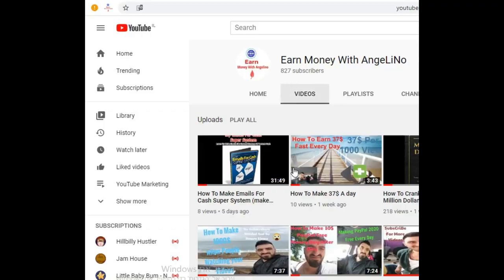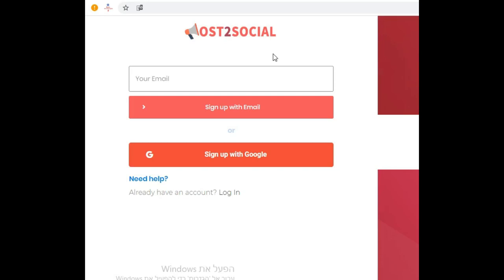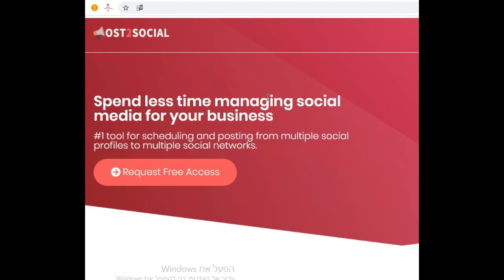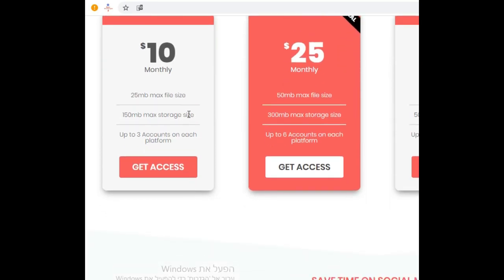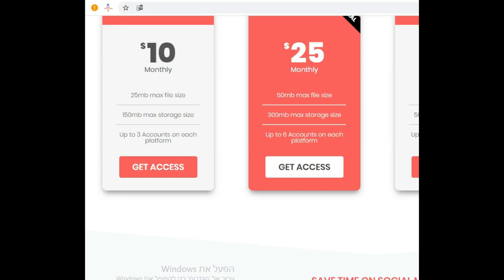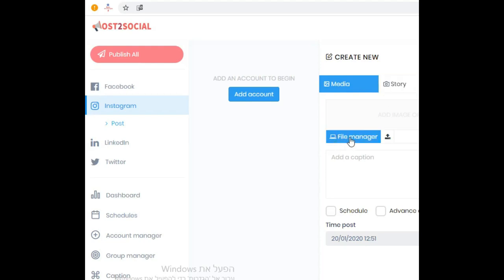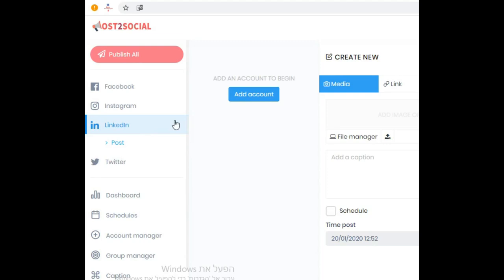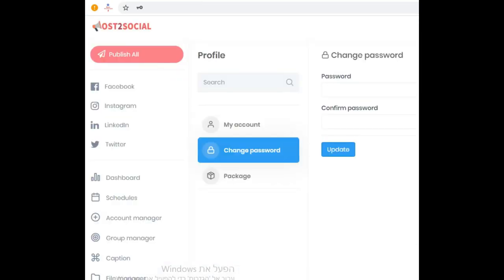How To Post On Instagram By The Computer 1 free year 2020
Do you want a free account for a year

Of course
Sign in for free a whole year
Link:

e-Books Free PLR:
resell rights weekly

Build a Funnel on ClickFunnels Video Course
Build a Funnel on ClickFunnels E-Book
$1000 in one week on eBay
The Ethical Way To Make Money With Facebook